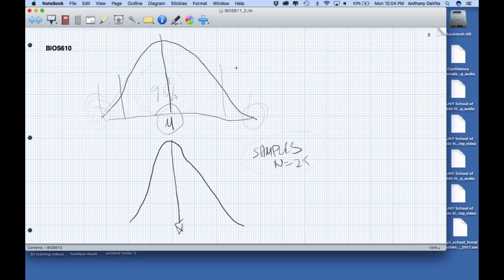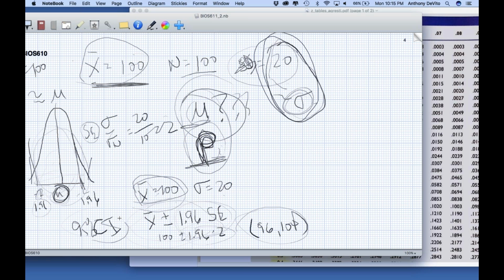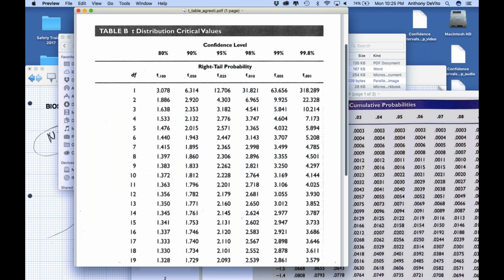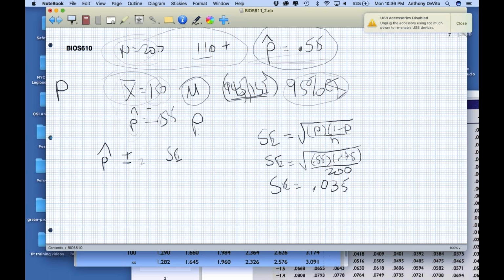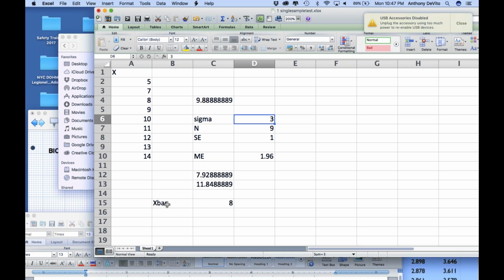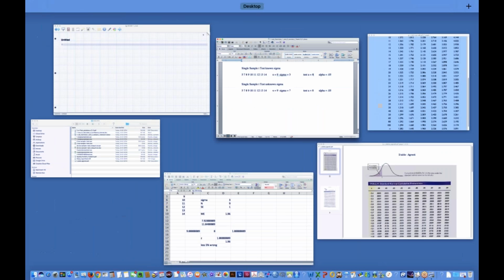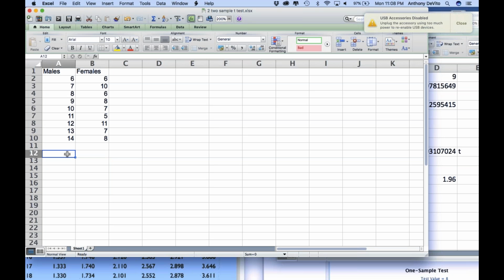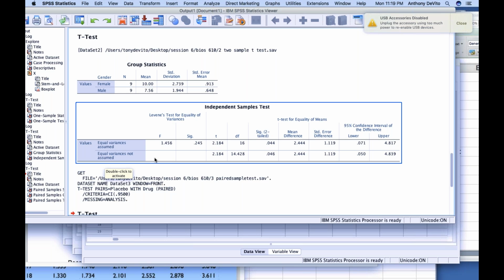2017 06 26 22 01 Confidence Intervals and t Tests Review